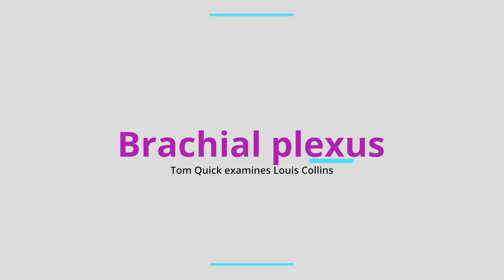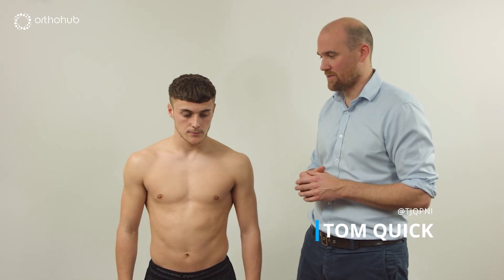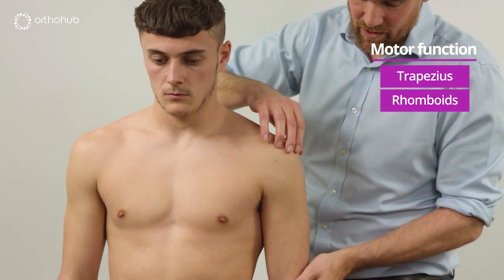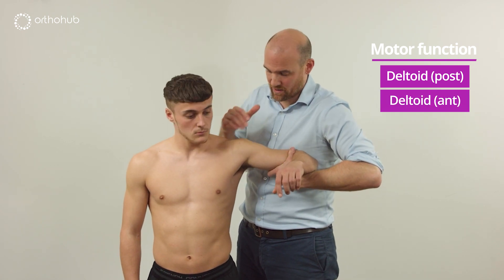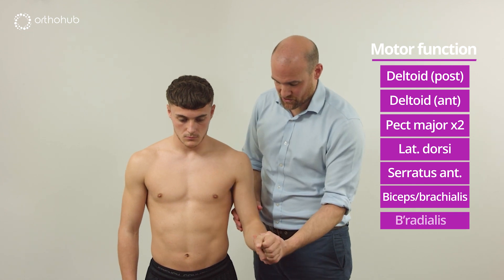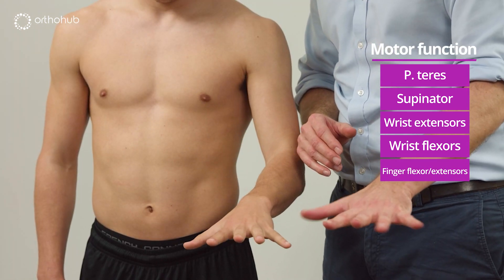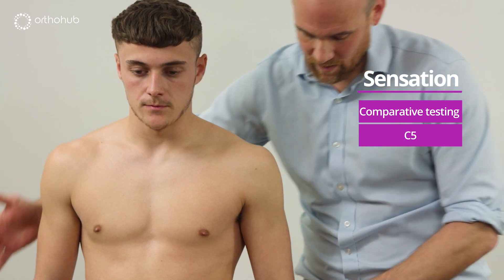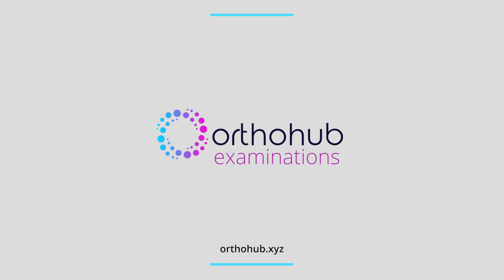How to examine the brachial plexus - short version — watch orthohub examinations with Tom Quick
Learn how to examine the brachial plexus in orthohub’s examinations series.

Preparing for the FRCS Tr & Orth exam? This orthohub episode has you covered! Watch Tom Quick's short brachial plexus examination to help you look slick and well practiced in the viva. The detailed examination in the following video gives you everything you need to know to interpret it!

The Brachial Plexus - Aaaaargh! Can someone please simplify this for me?

Following examination of the three trunk nerves to the hand, UK orthopaedic surgeon Tom Quick (@TJQPNI) this time does the brachial plexus in full. The Valhalla!

In this instalment, Tom gives us his quick run-through of the examination ‘dance’ - just as you would (should!) do in clinic. There’s no explanation here, just the clean run-through. This gives you an idea of what the examination looks like in real life.

Be Warned!  It goes pretty quickly and it’s easy to get lost, so brace yourself!

This is followed by a much more detailed video of how to examine each muscle and root sensation individually, taking time to explain each bit.  Then you can go back to this one and it’ll all make perfect sense!

Brachial plexus examination made simple. or as simple as we can possibly make it!

About Us:

Founded by a group of orthopaedic surgeons, orthohub provides free innovative interactive orthopaedic education for all. At orthohub we want to shape the future of orthopaedic education through learning how and why decisions are made and the tips and tricks of operating. The art of surgery is more than just knowing how to do something, it's knowing the simple steps that make for better results.